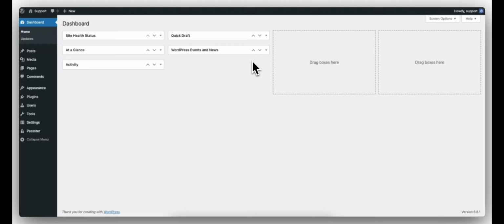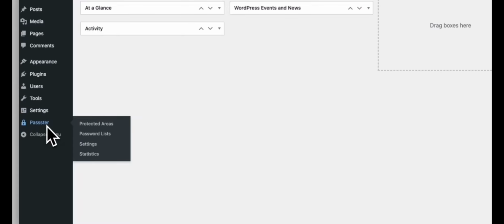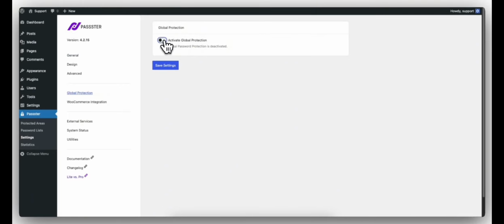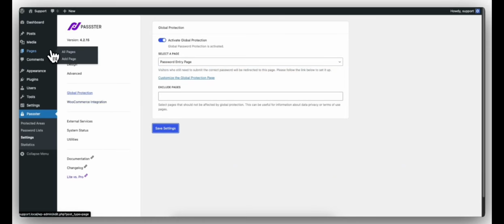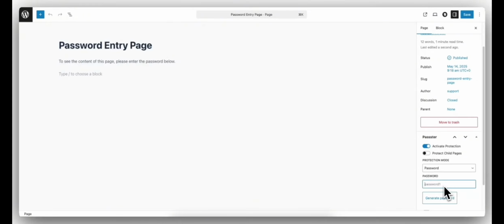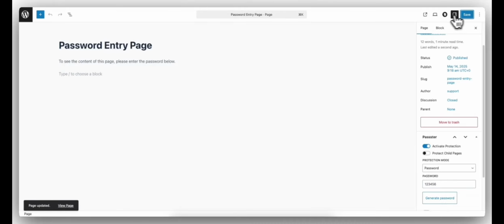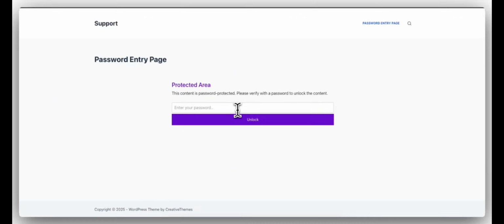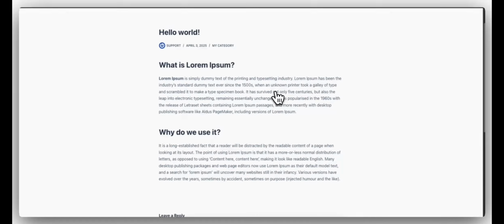How to Protect Your Entire Website with Passster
Want to keep your website safe? This video shows you how to protect your entire site using Passster. You'll learn how to enable full site protection, set a secure password, and require visitors to enter it before they can view your content. It’s simple and easy to follow.

Want to try Passster?